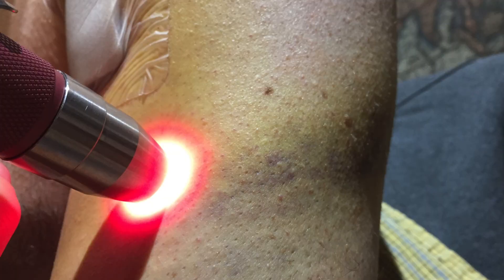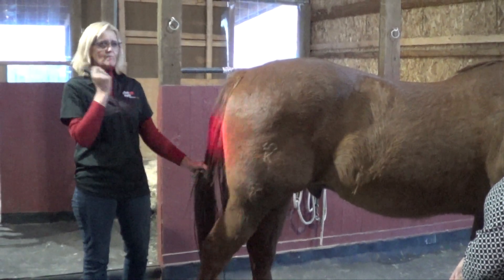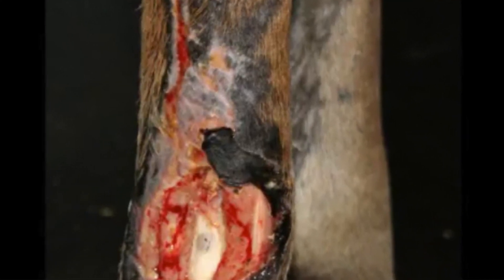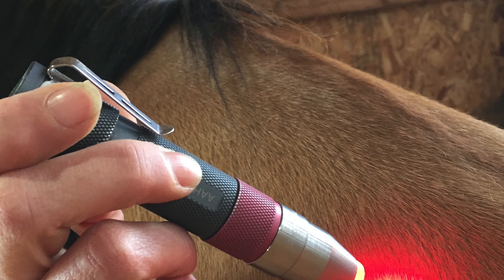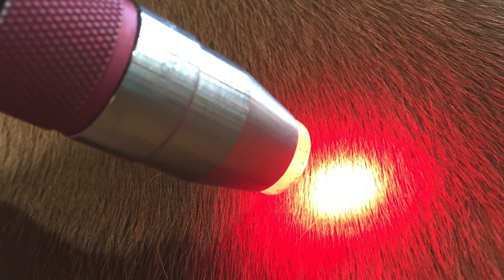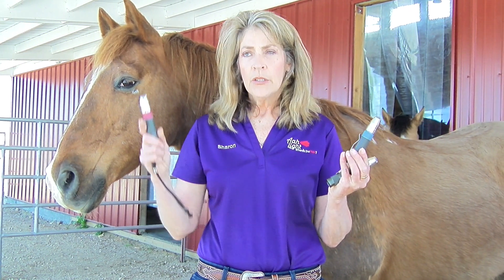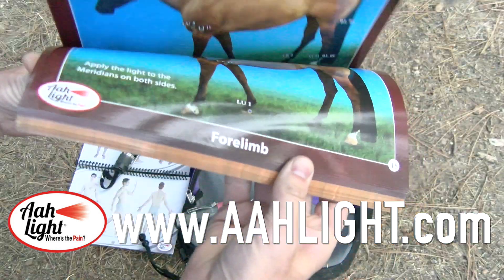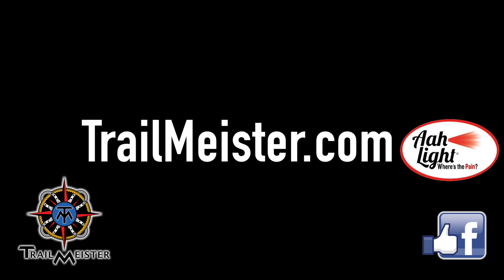Red Light Therapy and the Aah Light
Gravity’s a b@tch but the Aah Light is my friend. I use the Aah Light on almost a daily basis. Why? you might ask? Prior to re-discovering gravity during a particularly eventful ride I had never heard of nor even considered photobiomodulation. That’s quite the word!

An easier name is “red light therapy” which is a well-established and researched form of treatment that impacts the cells at the cellular level and increases mitochondrial function and ATP production. It essentially “feeds” your cells to increase energy.

Here's a link to the device that I use and like

And here are few links to controlled trials of red light therapy published in the US National Library of Medicine.

Now that I’ve been using the Aah Light for a while I’ve become a convert to both the device and what it does. I’m a believer.

But don’t take it from me. Let’s visit Idaho, the home of the Aah Light and talk with the founder, Sharon Katzke, as well as Dianne Jenkins, an International Equine Performance Therapist from Australia.